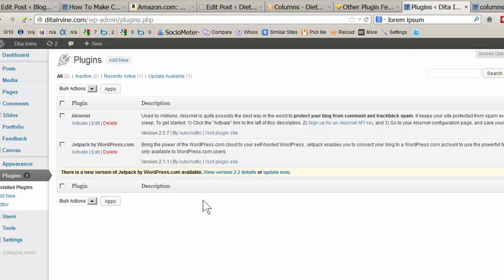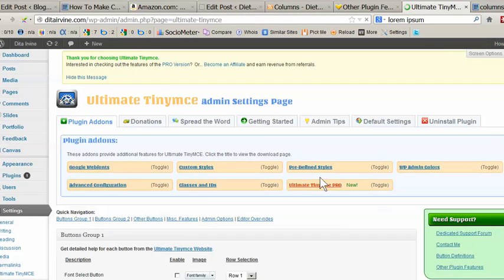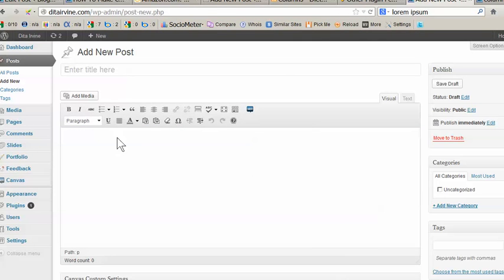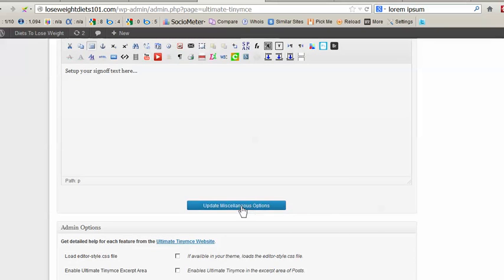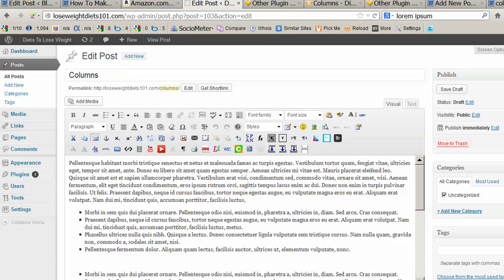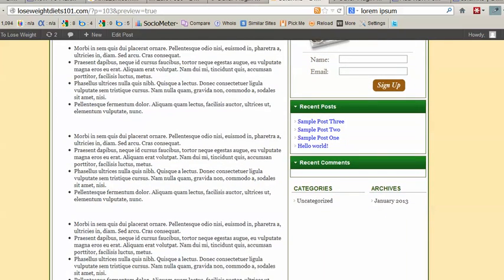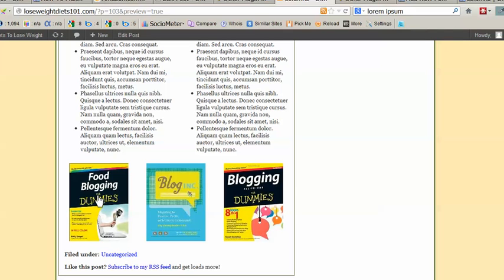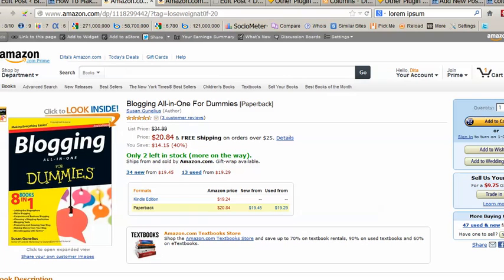How To Make Columns On A Post Or A Page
Many people don't know how to make columns on posts or pages of their blogs. It is difficult to do if one does not know how to code. In this video I show you how to create columns on your posts or pages easily by using one of the functionalities of a free wordpress plugin, the Ultimate TinyMCE.

In the video I promised to give a link to the post that accompanies this video. Here it is